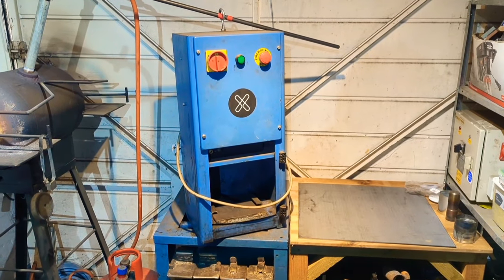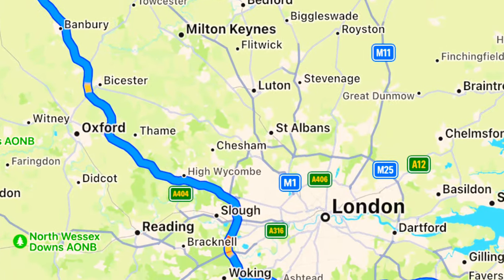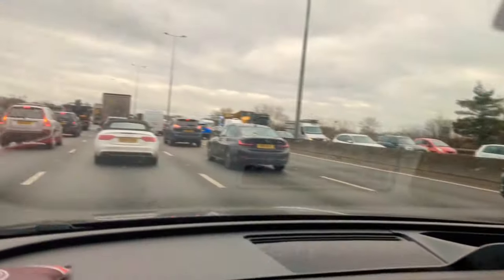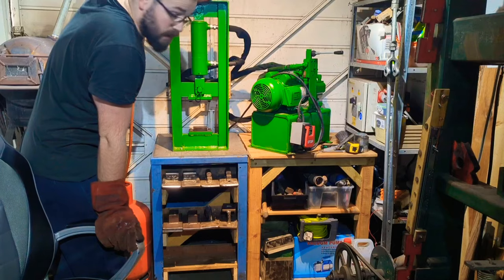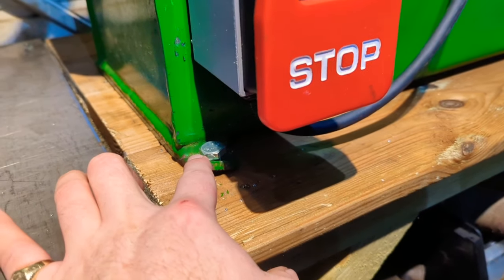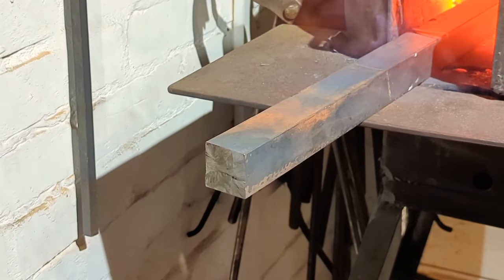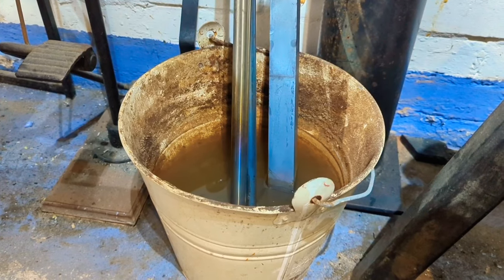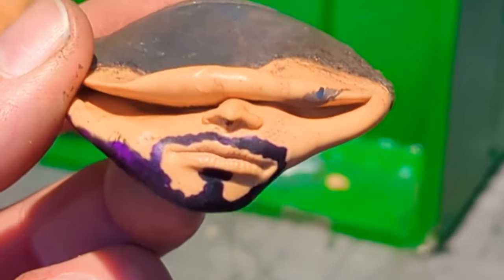New Coal Iron Works 12 Ton Forging Press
Time for an upgrade.

My old botch job forging press wasn’t really cut out for the work I was trying to put through it, so I decided to bite the bullet and invest in a new Coal Iron Works 12ton press.

Absolutely in love with this thing!